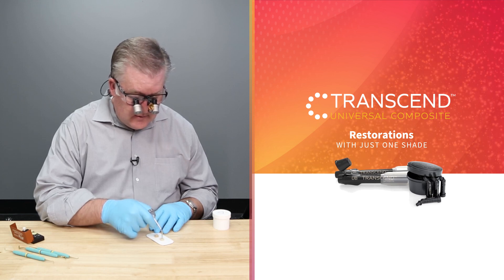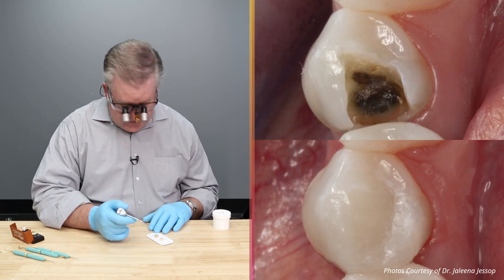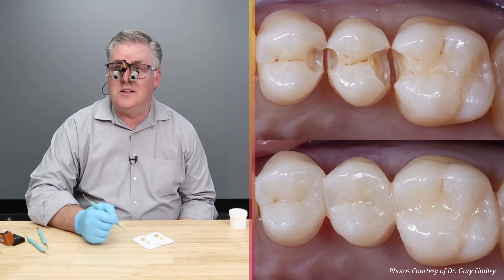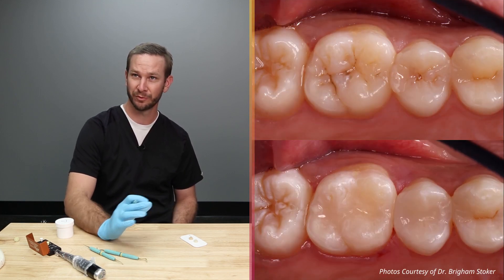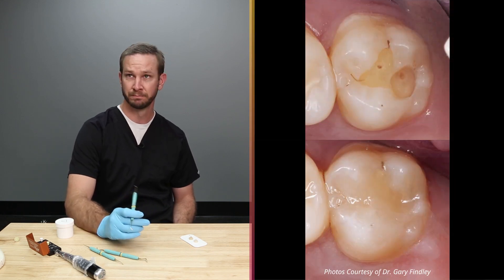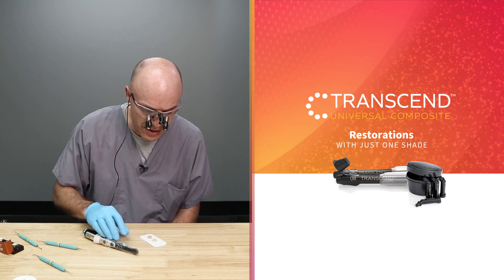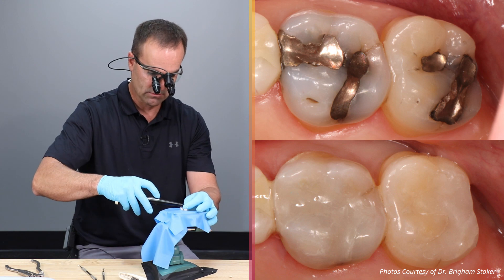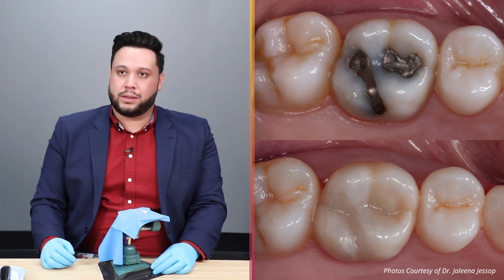Dentists react to Transcend Universal Composite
How well does Transcend Universal Body shade blend? No blocker or layering required!

Transcend composite allows you to complete restorations with just one shade, no blocker needed. It’s not magic, it’s science! When we created Resin Particle Match™ technology, we worked to make the refractive indices of the resin and the filler particles similar to each other so Transcend composite Universal Body shade is able to take on the shade of surrounding dentition. This allows you to use one shade for the majority of restorations, including bulk restorations.